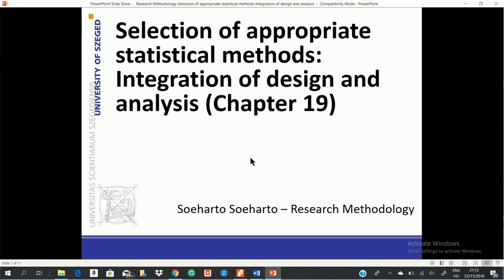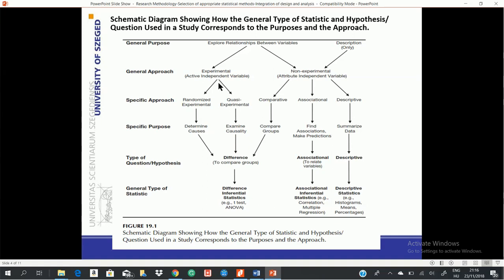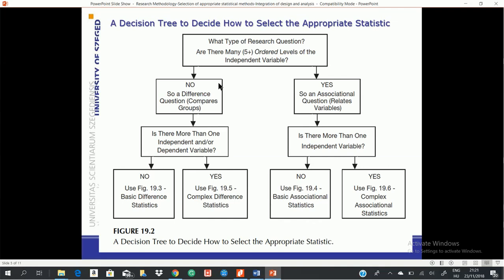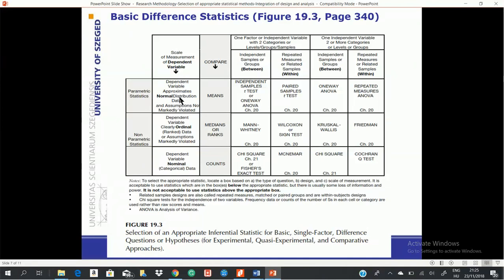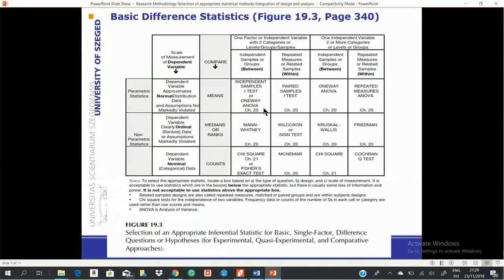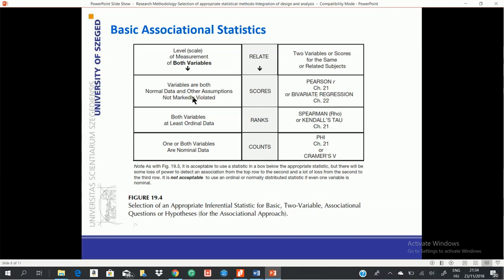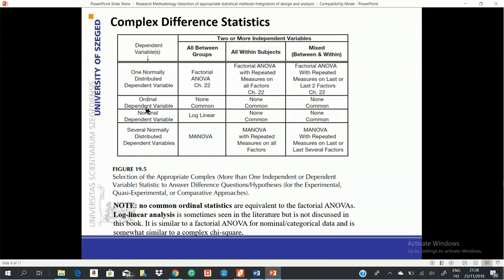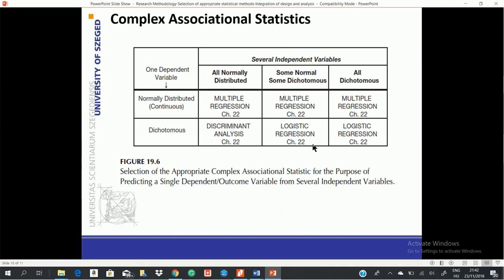Selection of appropriate statistical methods: Integration of design and analysis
This video will explain how to choose appropriate statistical methods in research